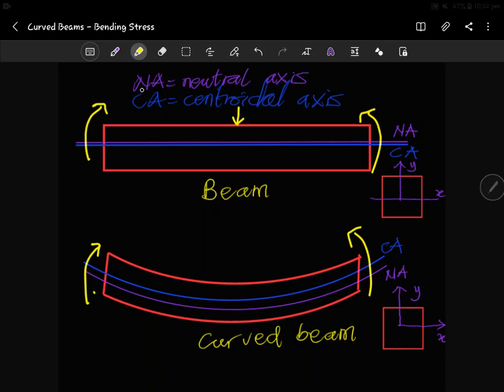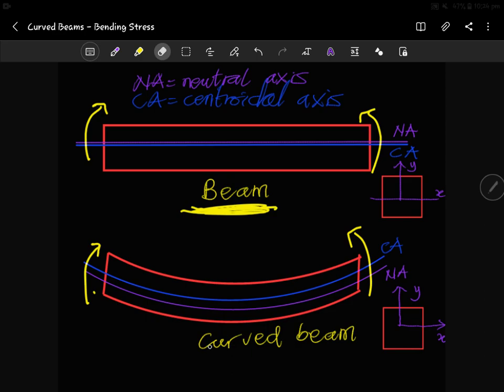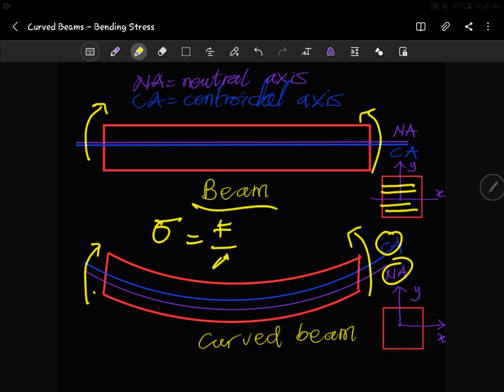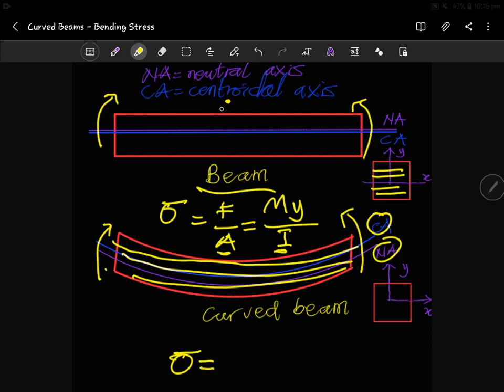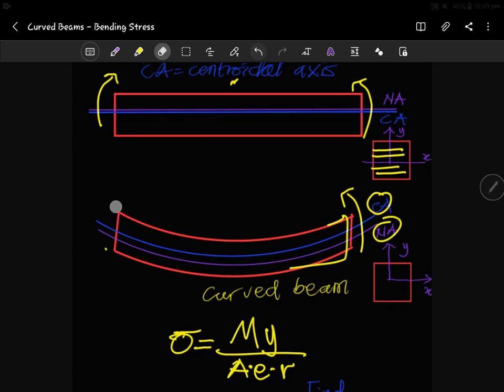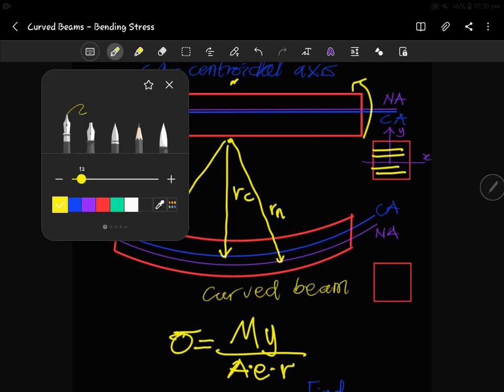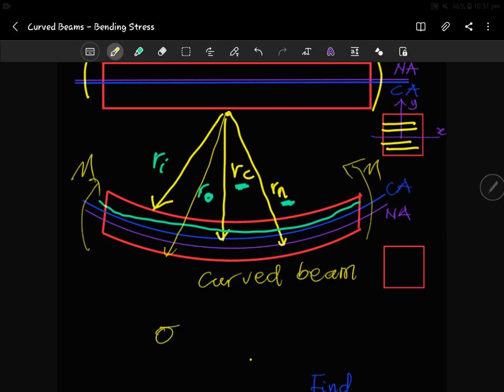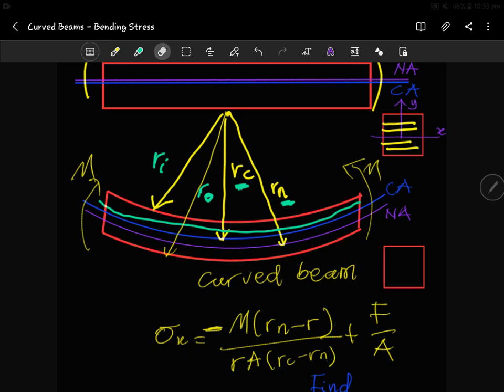Curved Beams - Bending Stress Introduction